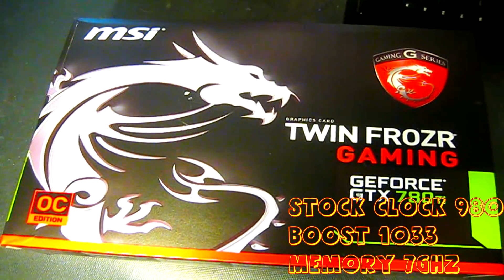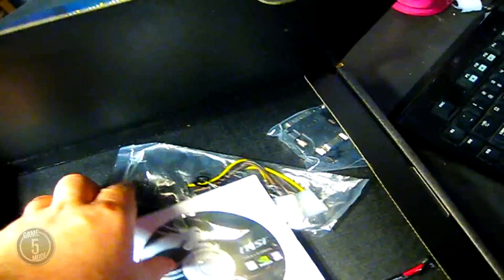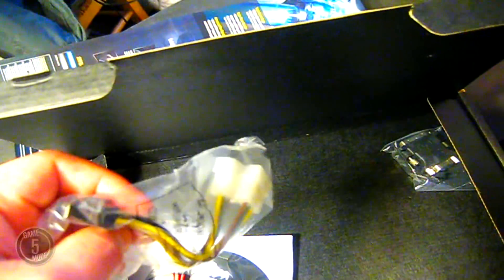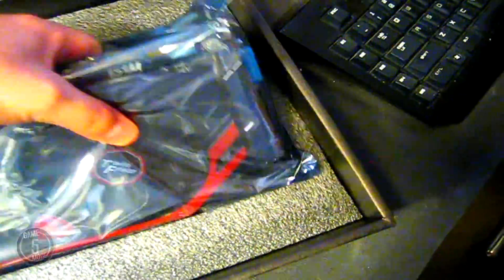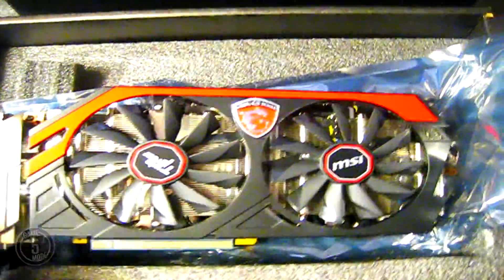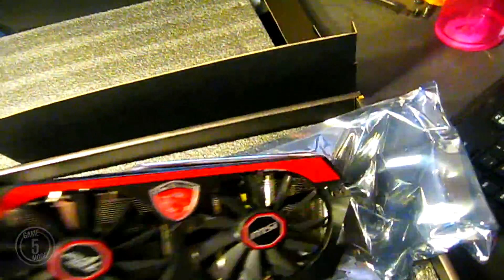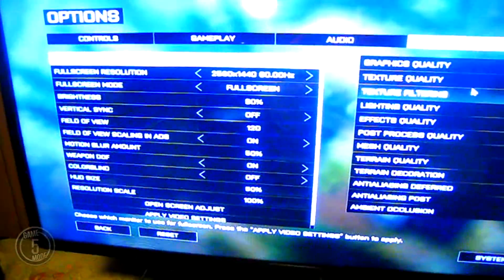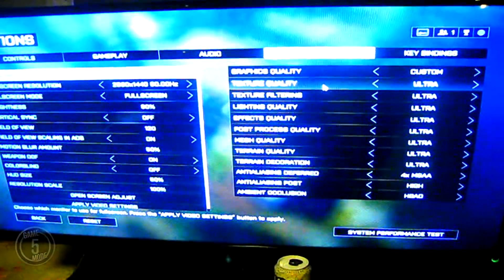★Msi gtx 780 ti unboxing and turning 1080p tv to 1440p tv★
today we unbox the msi gtx 780 ti and plug it in to a 1080p and thanks for watching tell me down below what you think about the power of the cheesecake doughnut game mode 5 squad and gmml
click below to flow me cause i have a  epic beard